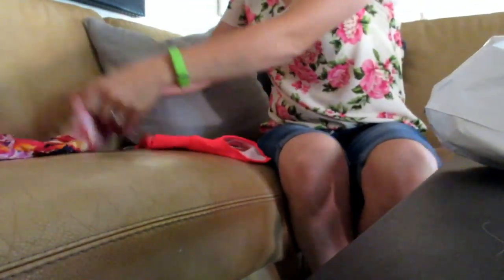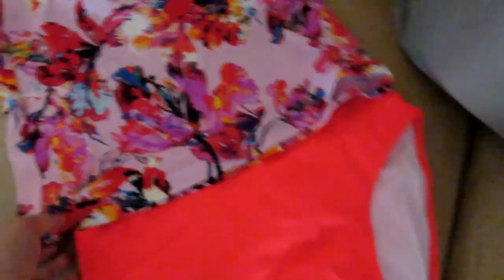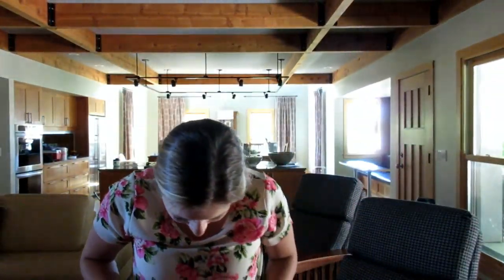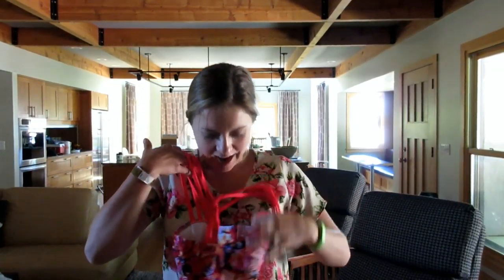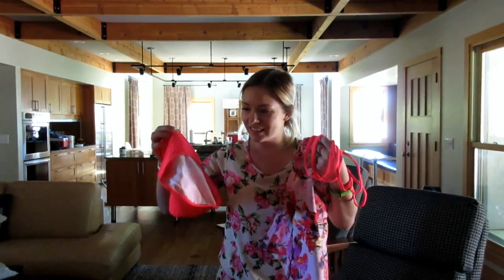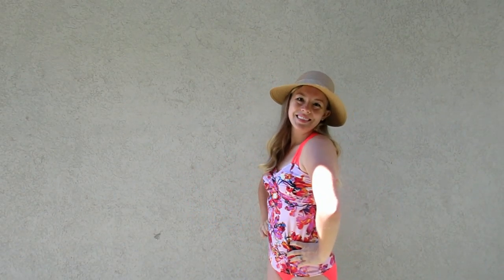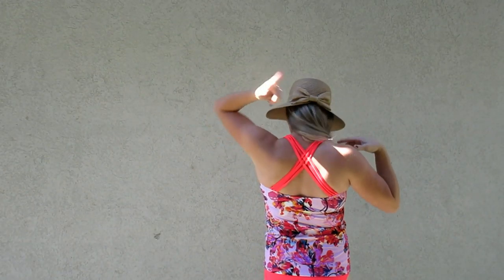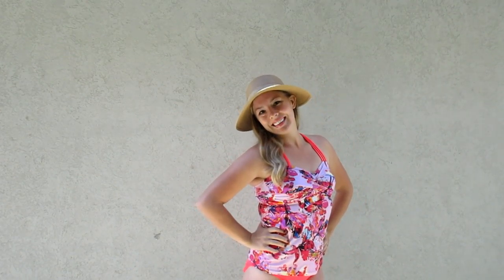Lime Ricki Swimsuit Review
Check out Lime Ricki Swimsuits right now while they're on sale!